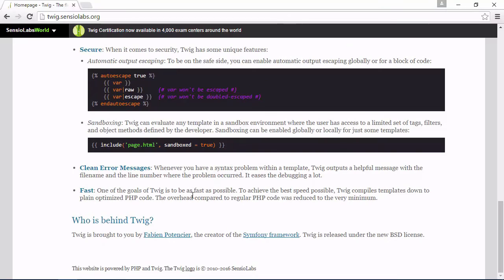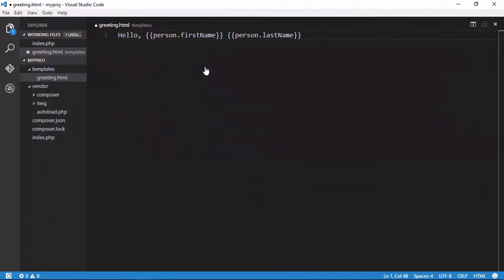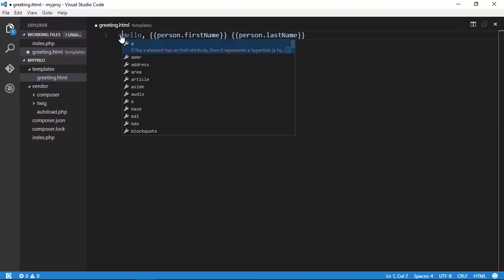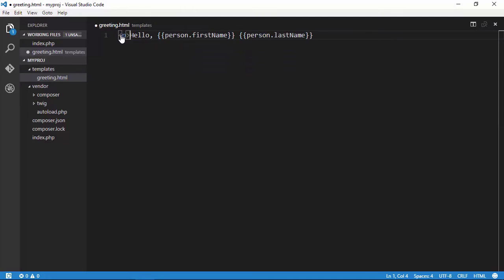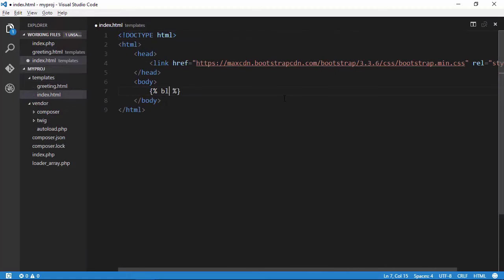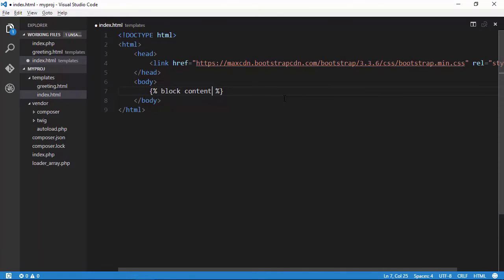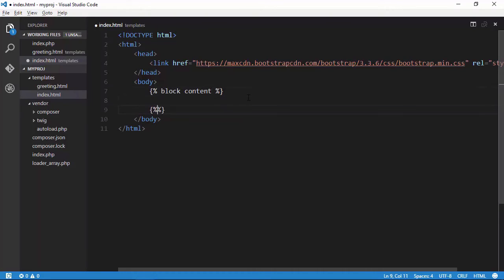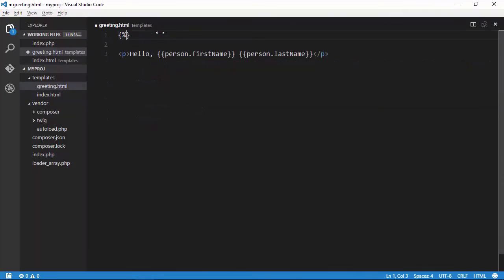Twig Template Engine for PHP: Introduction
Lesson 1 of 2, a Tuts+ course on Twig Template Engine for PHP taught by Jeremy McPeak. Become a Tuts+ member to get access to hundreds of new courses and eBooks!